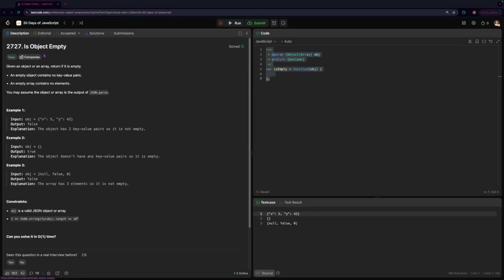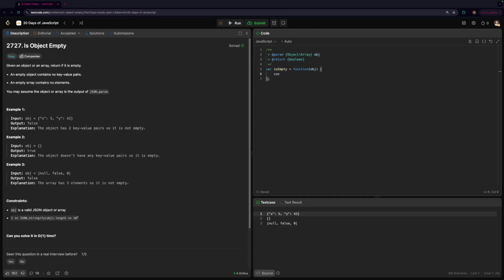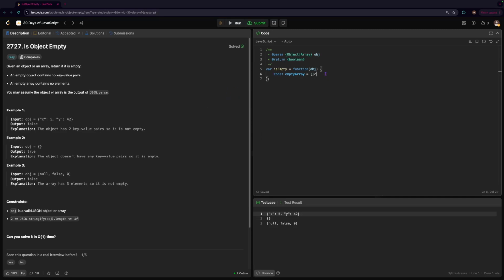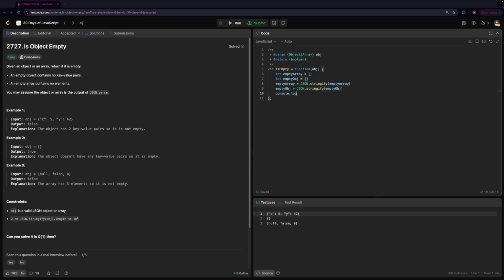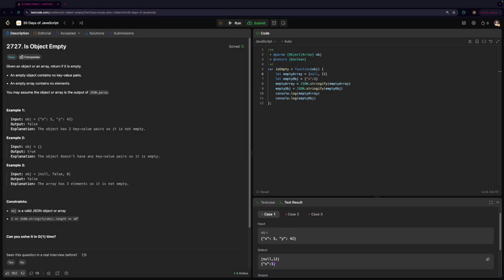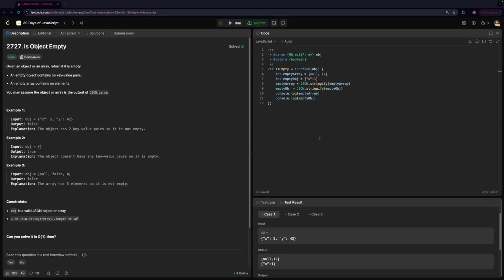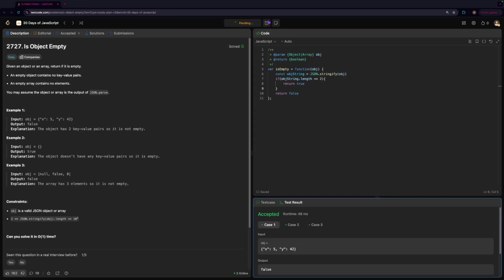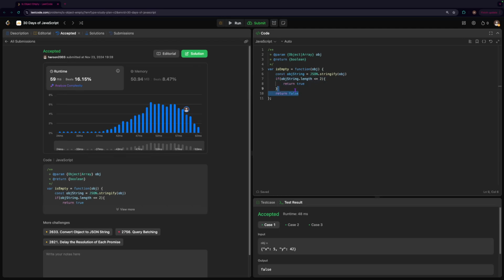Day 67 of LeetCode | Is Object Empty